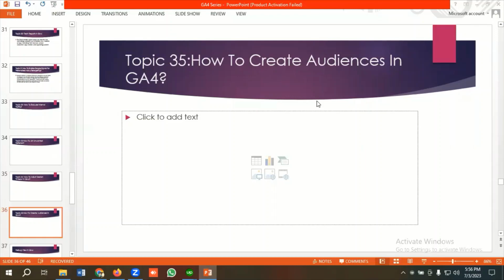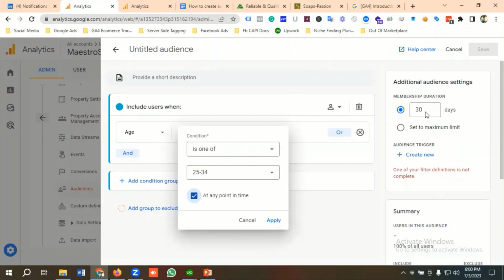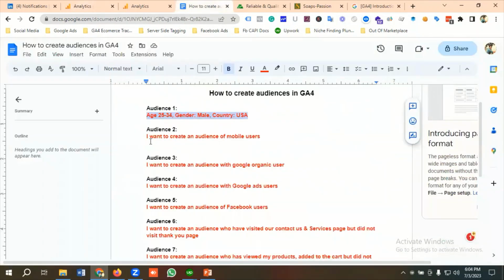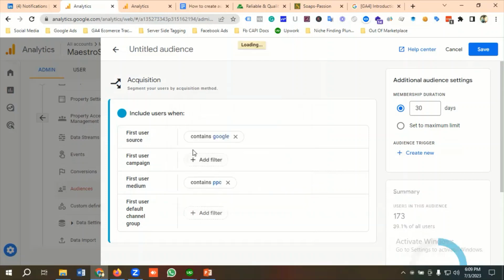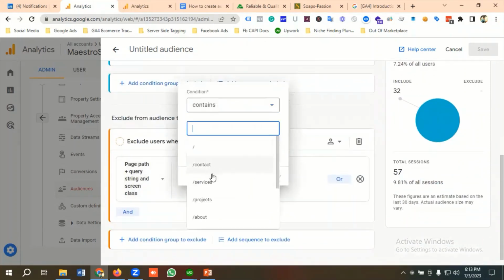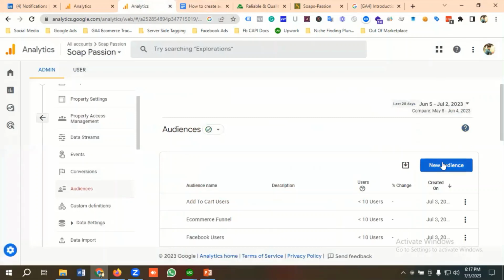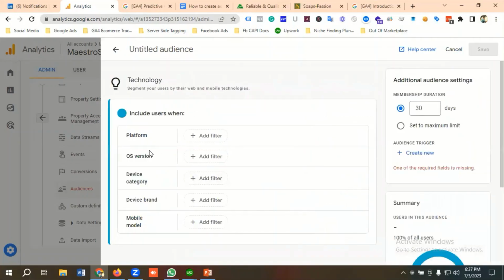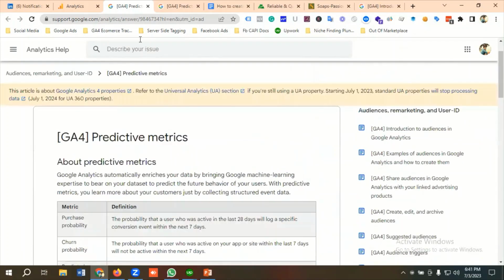How To Create Audiences In GA4 | Step By Step | Part 35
In this video, you will learn How To Create Audiences In GA4. We will show you how to create Audiences For Google Organic users, Google Ads Users, Facebook Users, Ecommerce Users, and so on
If you want to Create Audiences In GA4, please watch the entire video

👉 How to Support:

2. Choose the number of virtual coffees you'd like to buy.
3. Leave a personalized message to brighten my day!
4. Get ready for some awesome perks coming your way as a token of my appreciation.